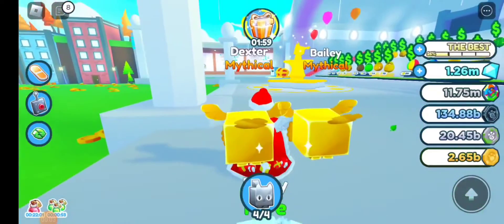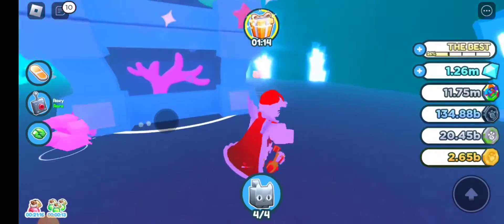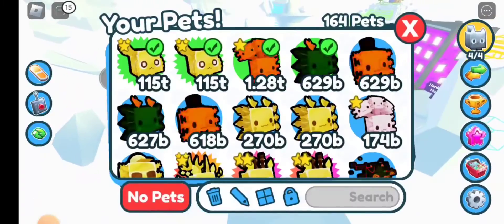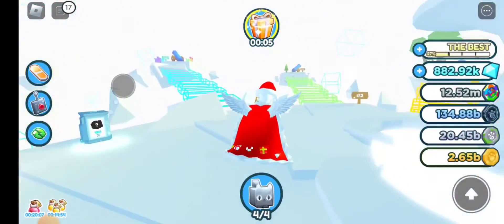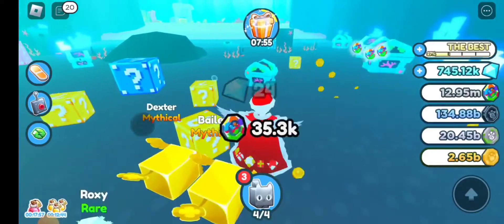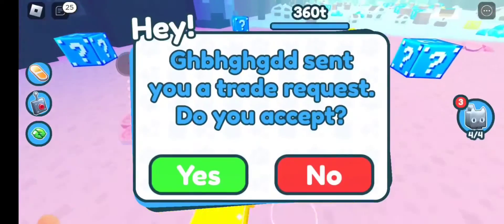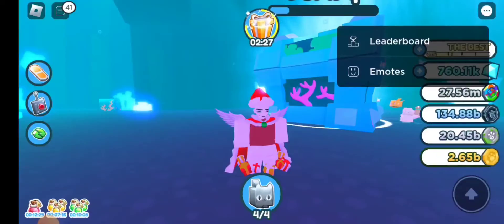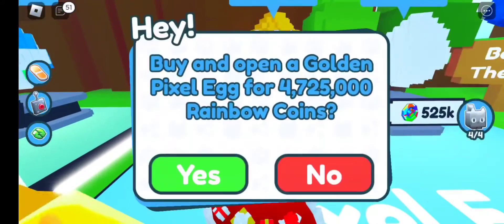Pet Simulator X CRINGE EDITION